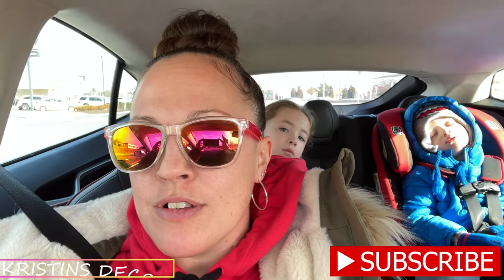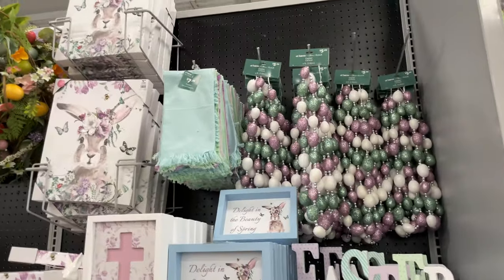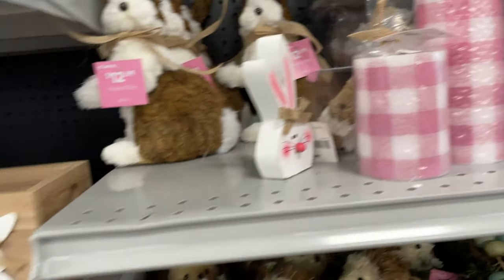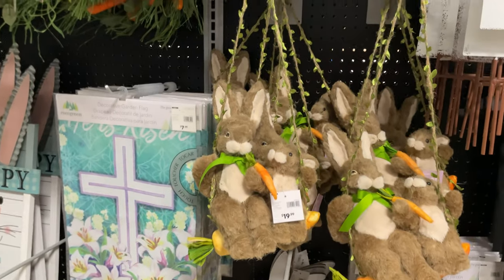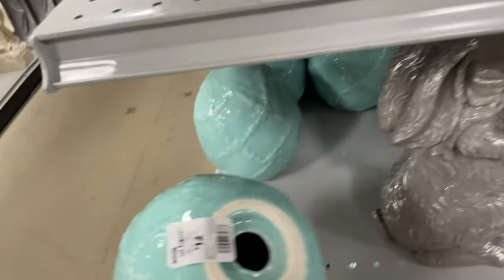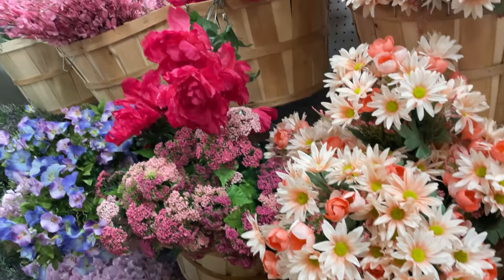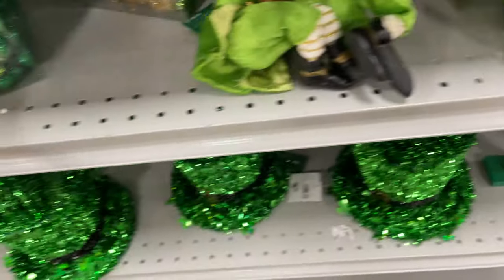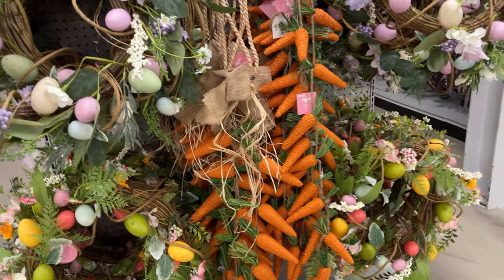AT HOME EASTER DECOR 2022 | BROWSE WITH ME